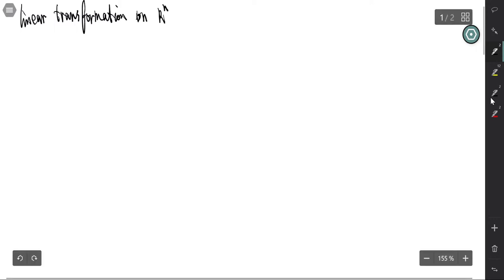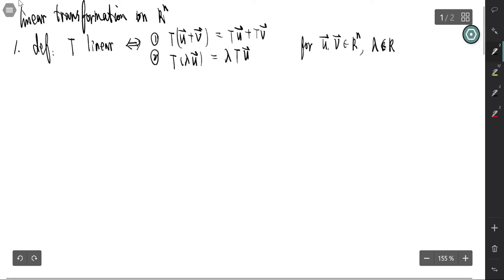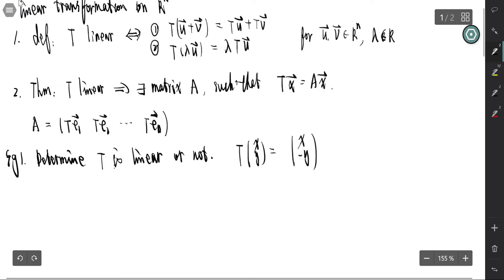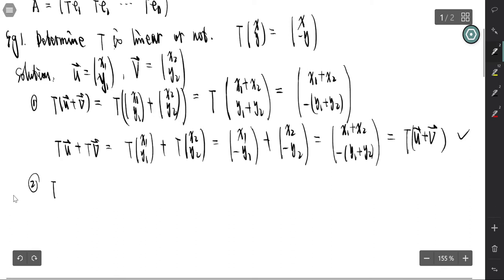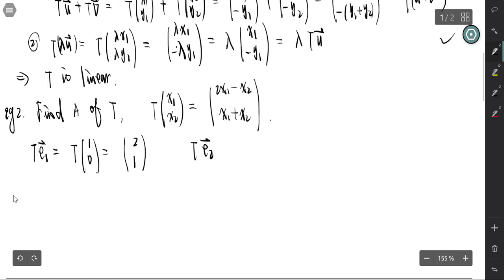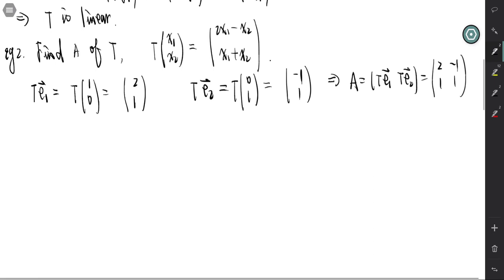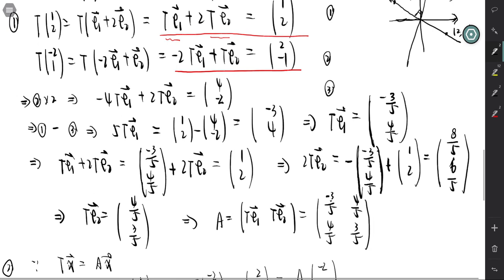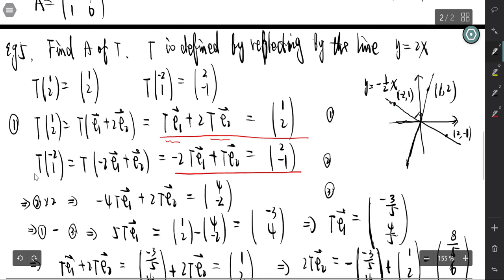linear algebra review(4): linear transformation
We gave the definition of linear transformation and provided the methods of how to determine if a transformation is linear or not and the method of how to find the corresponding matrix of a linear transformation.